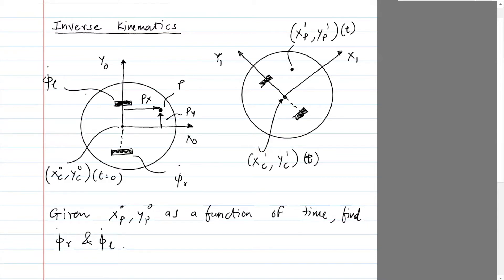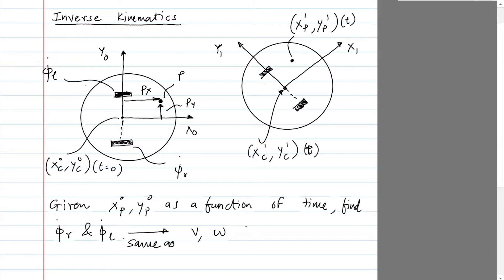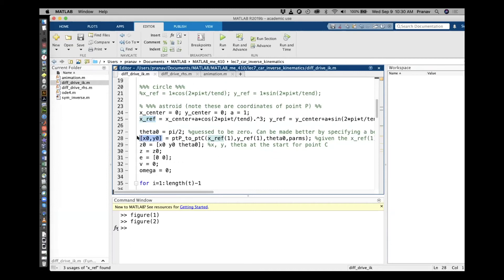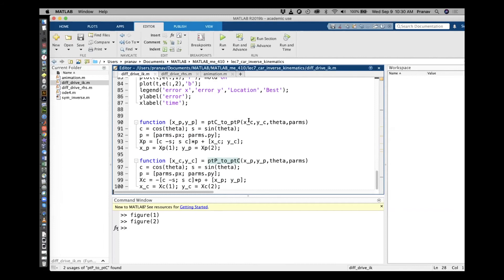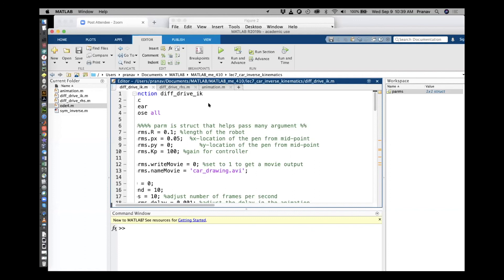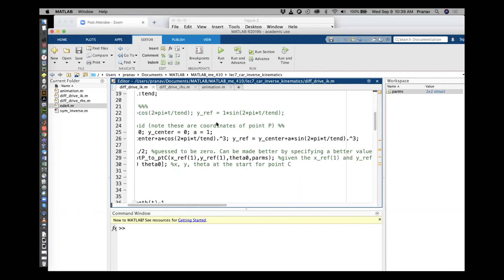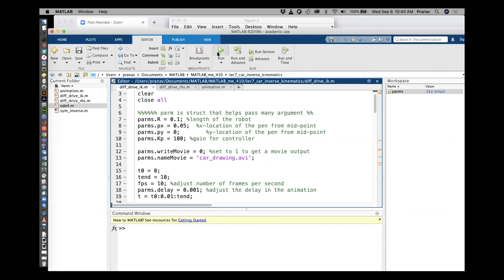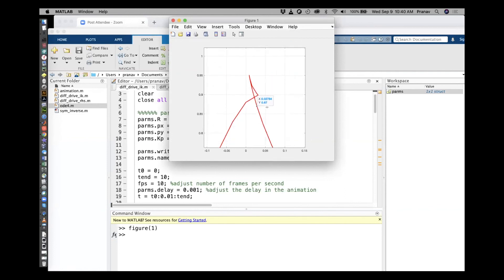Robotics Lec7: Inverse kinematics of differential drive car (Fall 2020)